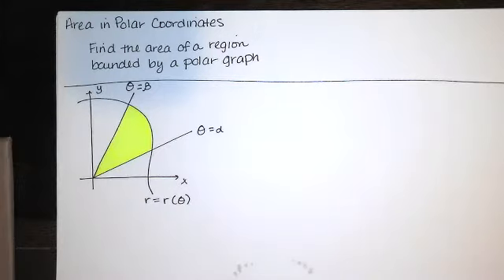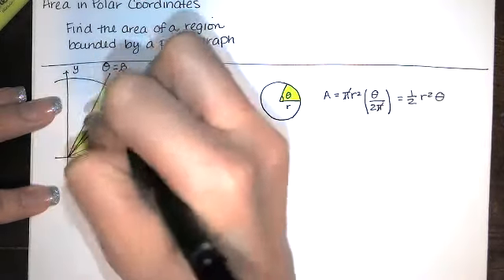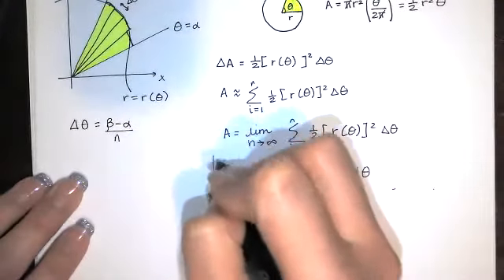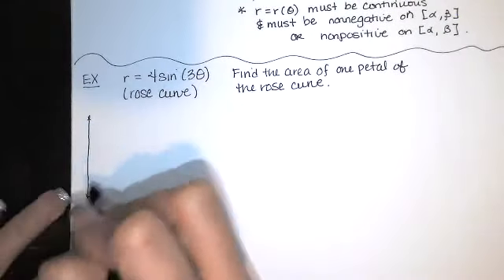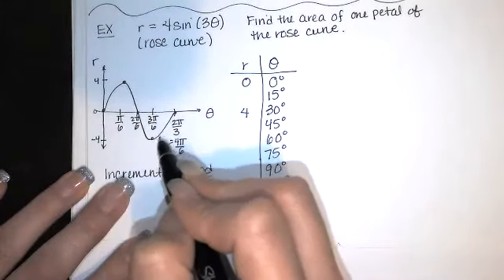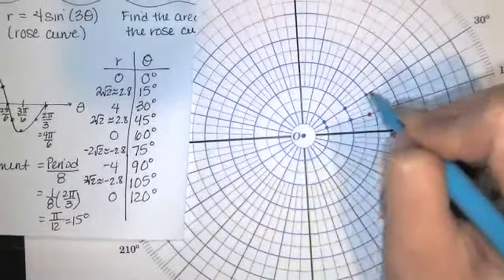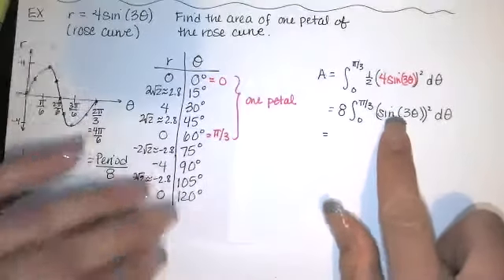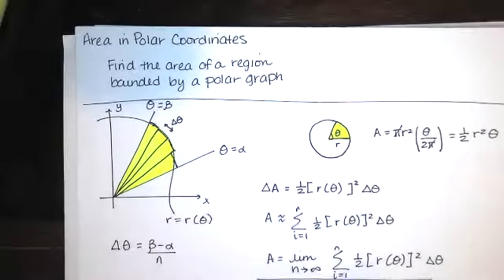110. Area of a Polar Region - Bounded by a Single Graph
In this video, we derive the formula for the area of a polar region and find the area of a polar region bounded by a single graph.